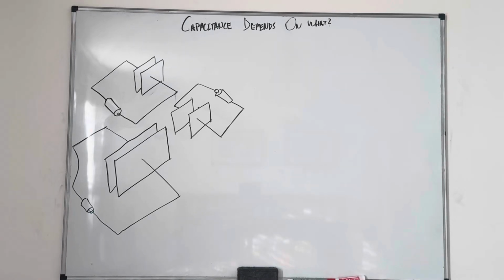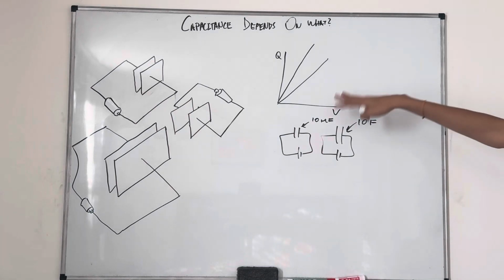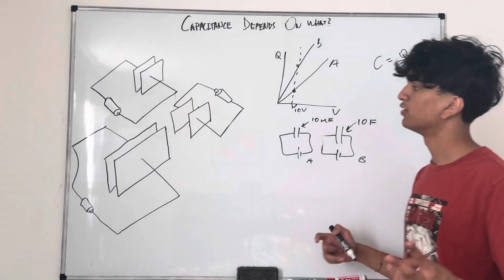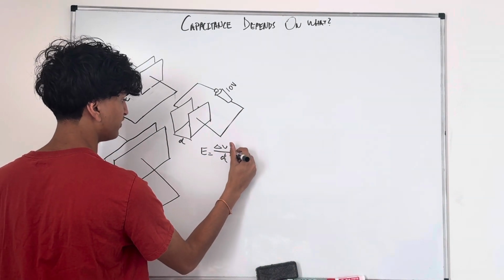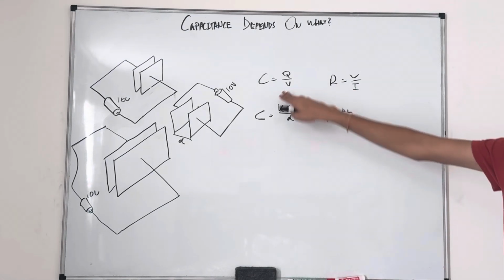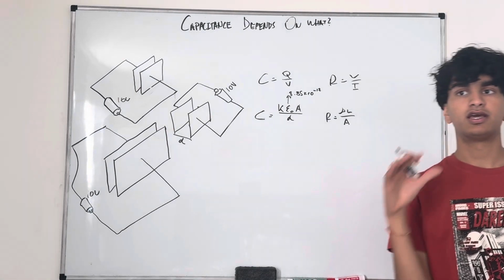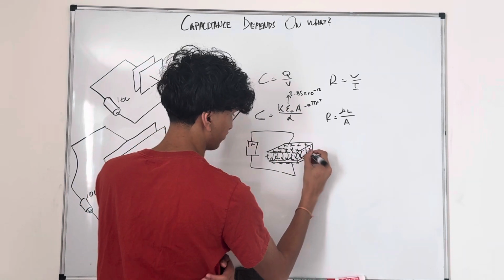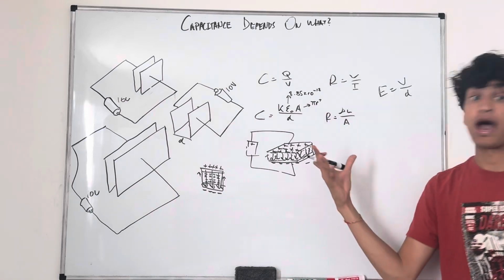Capacitance Depends On What Lab (Page 5)